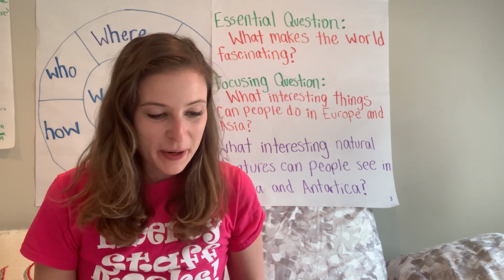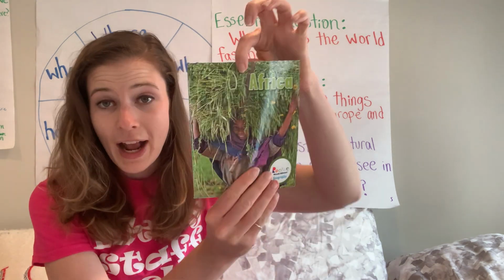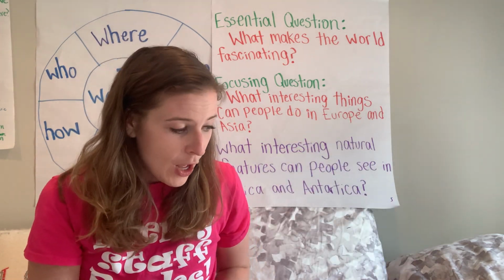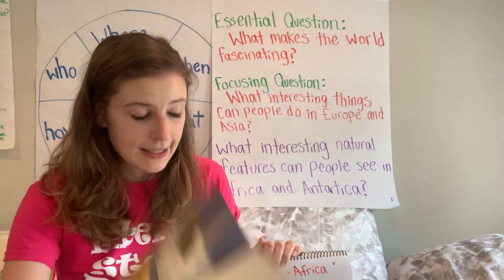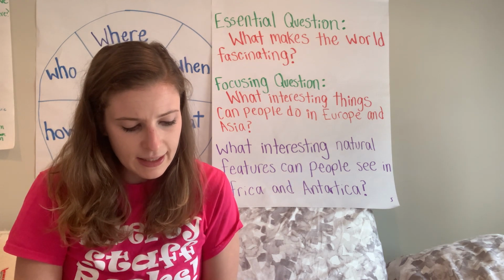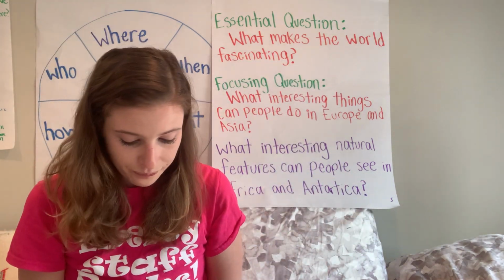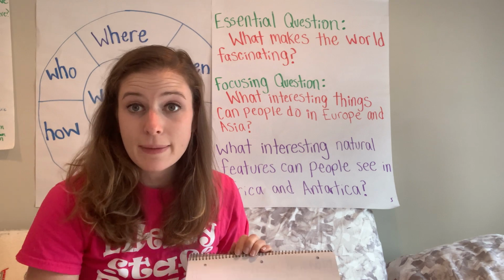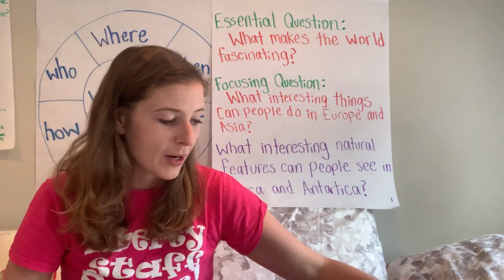Africa & Antartica Gathering Evidence for Writing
Today we are gather evidence about the natural features in both Africa and Antartica. Tomorrow we will use the evidence to form our opinions for writing!